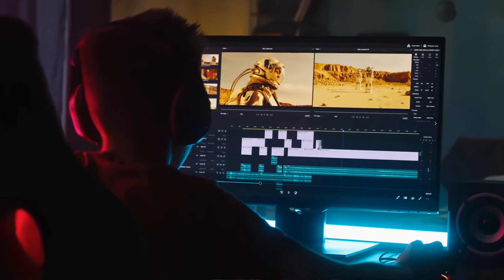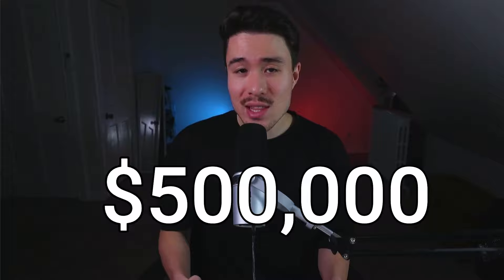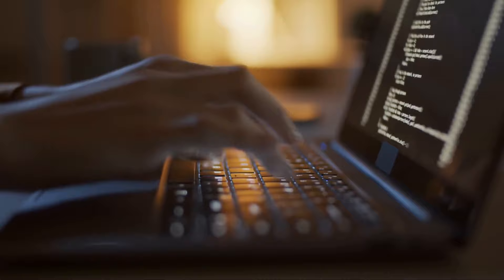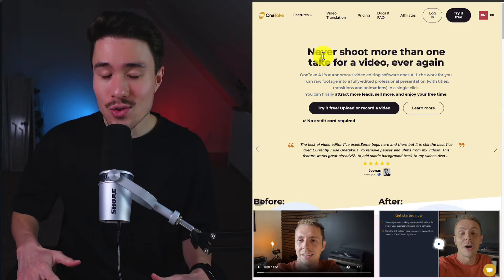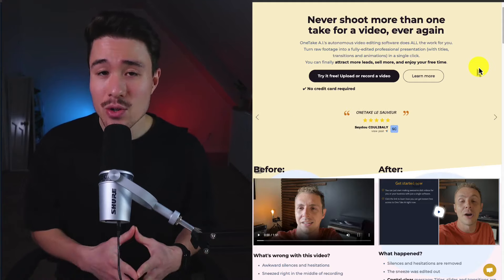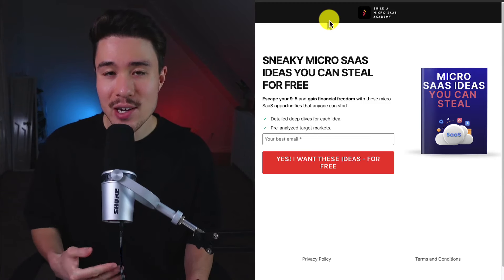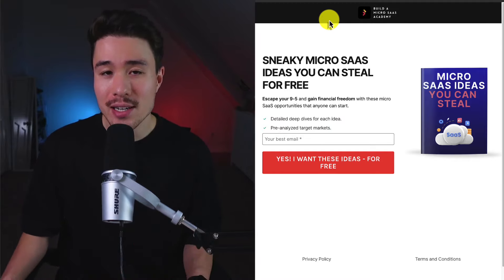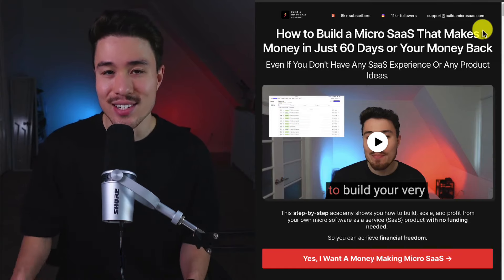How This Founder Makes $500k/year With AI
Welcome back to SaaS University! In this eye-opening video, we delve into the journey of an entrepreneur who built a SaaS product in the AI space when nobody seemed to care, only to achieve remarkable success with $500k in ARR.

🔍 Want to read the full article? Dive deeper into the story here: [Article Link]

Join us as we uncover the trials, triumphs, and strategic decisions that led to the growth of this AI-driven SaaS business. From facing indifference to finding a niche and thriving in it, this story offers invaluable lessons for aspiring entrepreneurs in the SaaS space.

Whether you're an AI enthusiast, a SaaS entrepreneur, or simply passionate about innovation, this video is a must-watch. Gain insights into navigating the challenges of building a SaaS product in a niche market and discover the keys to turning indifference into success.